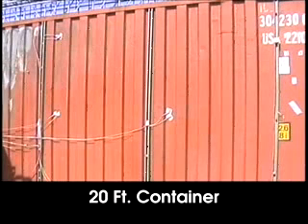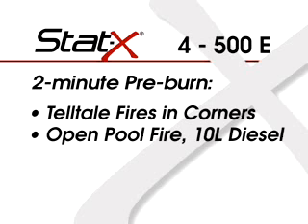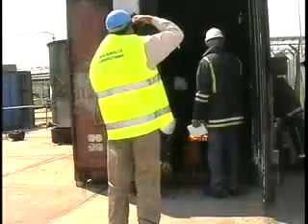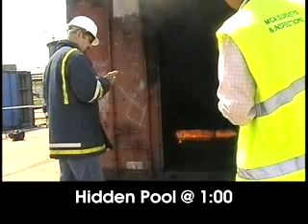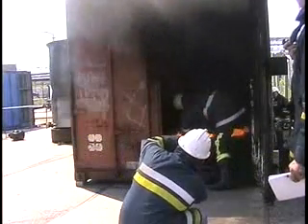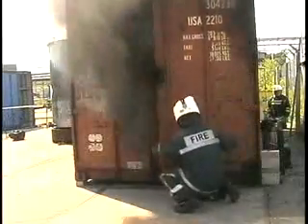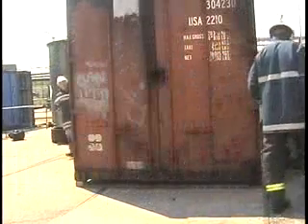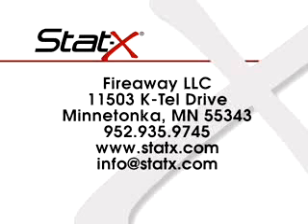Stat-X® Fire Suppression MCA Marine Test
One of several successful fire tests conducted for a marine and coast guard agency approval in the U.K. Tests were conducted in a standard shipping container to simulate a typical small machinery space.